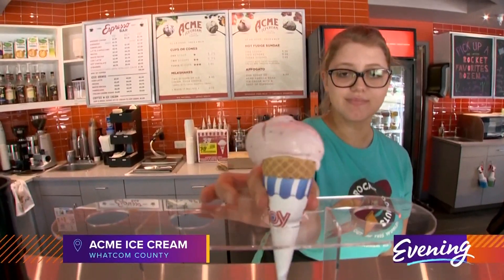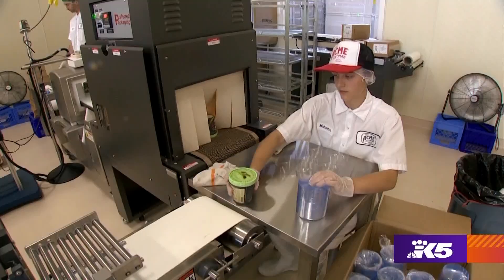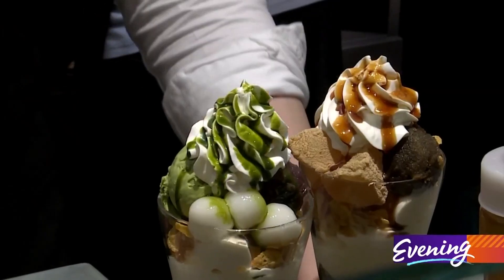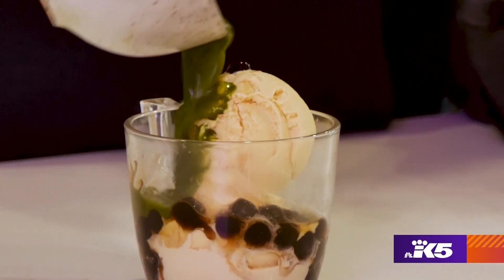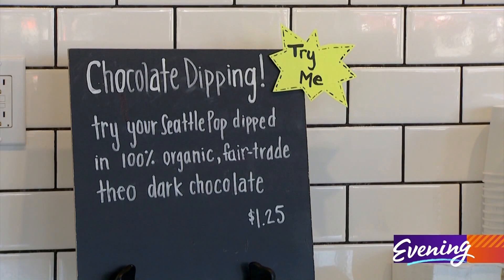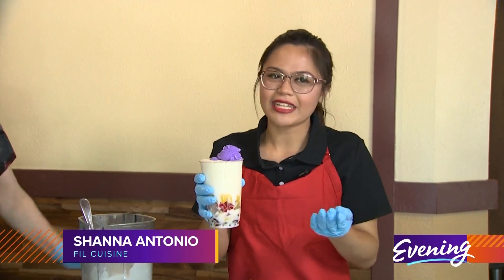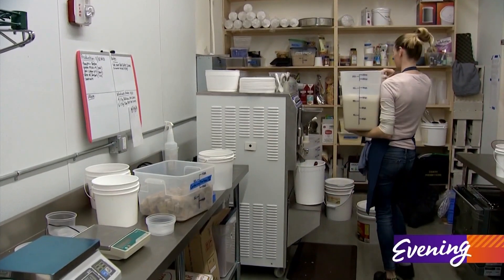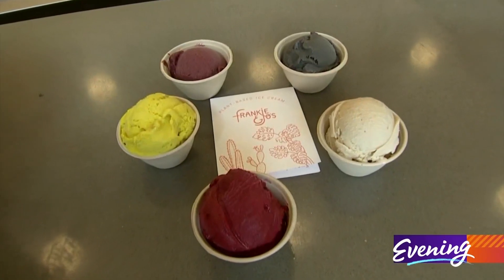6 spots in and around Seattle to grab an ice-cold sweet treat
As the weather in the Northwest heats up, why not cool off with a frozen treat? Whether you're craving a traditional scoop of ice cream or something new, these 6 shops have delicious frozen treats that are definitely worth a try.

1. Acme Ice Cream - Bellingham
A scoop of the ultra-creamy Acme Ice Cream is definitely worth the calories. Every pint is made from scratch with layers of flavors mixed in. Another thing that sets Acme apart? Pints weigh a whole pound because, unlike other brands, no air is added to create volume.

2. Nana's Green Tea - Seattle
Nana's Green Tea in Seattle's South Lake Union neighborhood is known for its matcha parfaits. The house-made syrup is layered with soft-serve ice cream and topped with cereal for some added crunch. They're almost too pretty to eat -- but once you start, you won't want to stop!

3. Bobae Coffee & Tea - Woodinville
Milk tea with boba? How about a SUNDAE with boba?! At Bobae Coffee & Tea, ice cream is topped with boba, also known as tapioca pearls, making for a truly unique treat.

4. Seattle Pops - Seattle
Beginning as a small family-run operation, you can now find Seattle Pops at more than a dozen farmers markets across the city -- as well as at their Wallingford storefront. The artisan popsicles are handmade using fresh, locally grown ingredients and come in a variety of unique flavors -- that you can even get chocolate-dipped!

5. Fil Cuisine - Kent
Not many people think dessert when they picture kidney beans and sweet potatoes -- unless you're familiar with halo halo! It's a classic Filipino street food and at Fil Cuisine, it inspires love year-round.

6. Frankie and Jo's - Seattle
Searching for a non-dairy option? Look no further than Frankie and Jo's! Anyone can enjoy these plant-based scoops in a variety of flavors ranging from traditional to exotic -- including vanilla, salty caramel ash, beet strawberry rose and more.